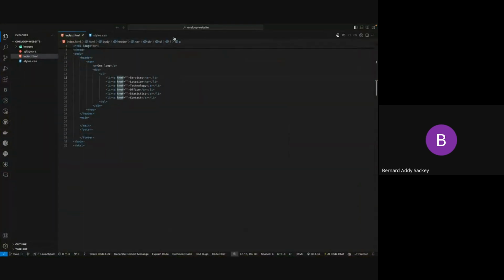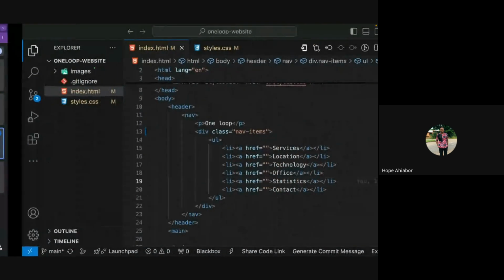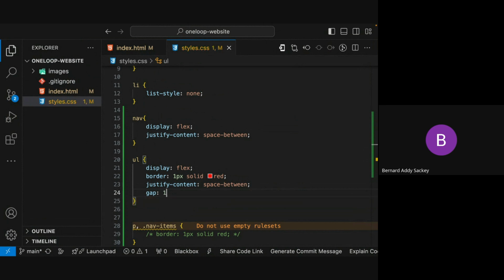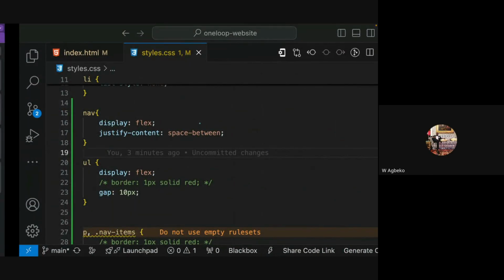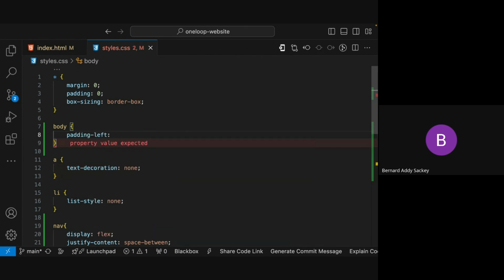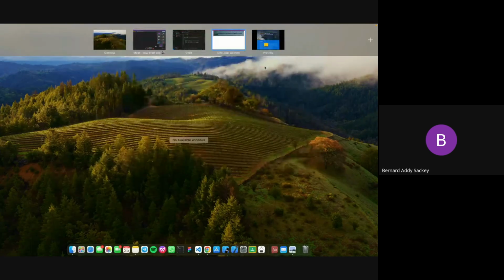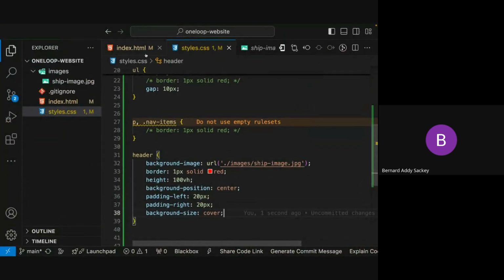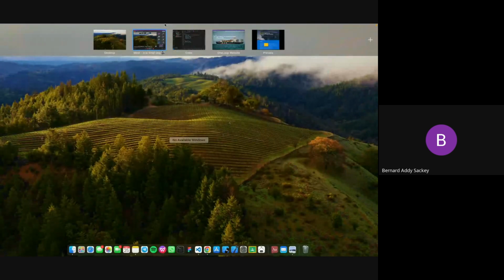Putting Into Action, Html and CSS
Putting Into Action, Html and CSS, technomads. Part of the Tech Nomads AI/ML Fellowship, 2024